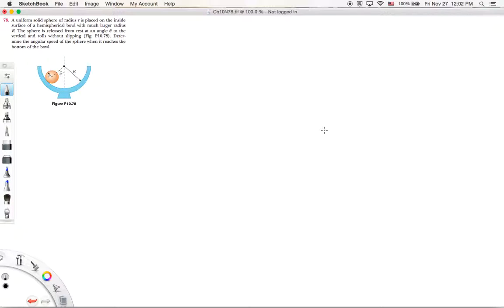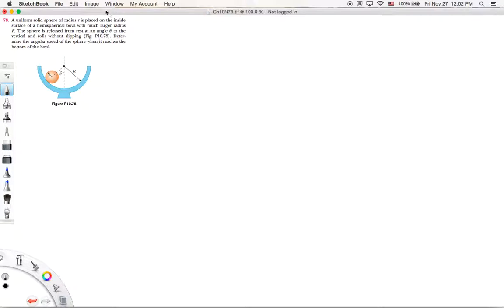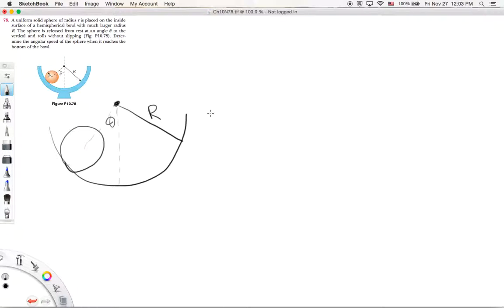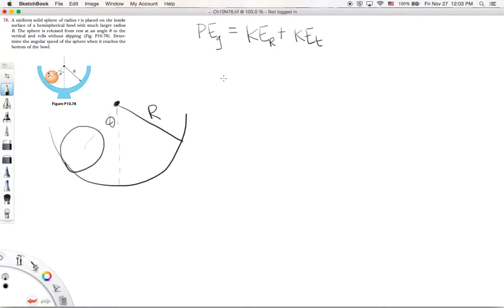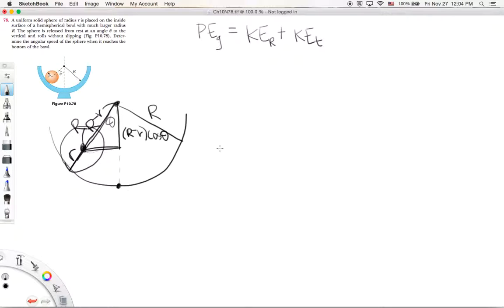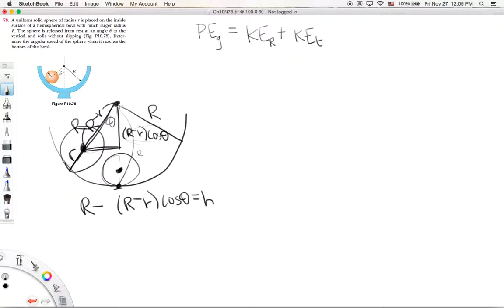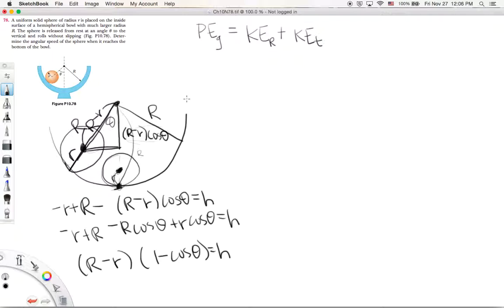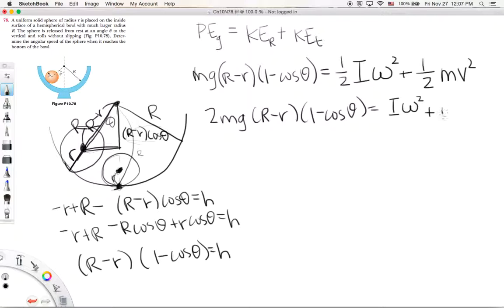Physics C Ch10 #78